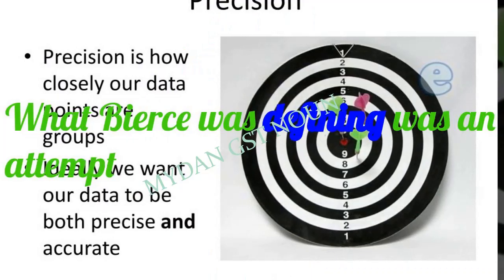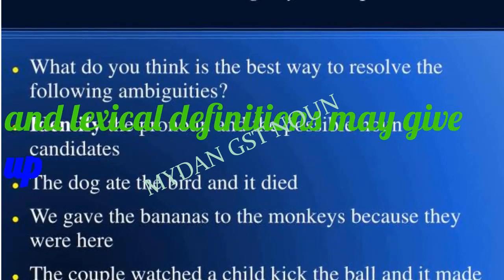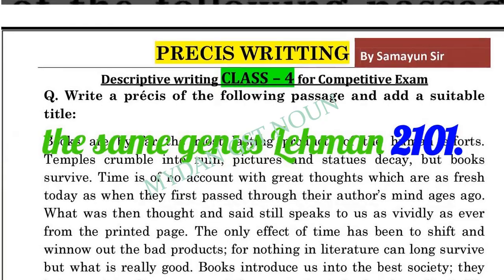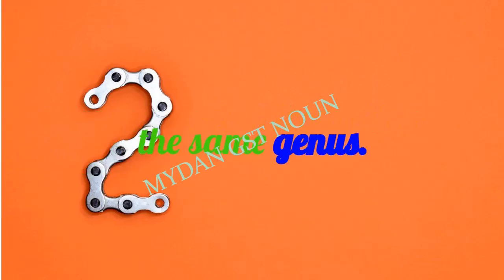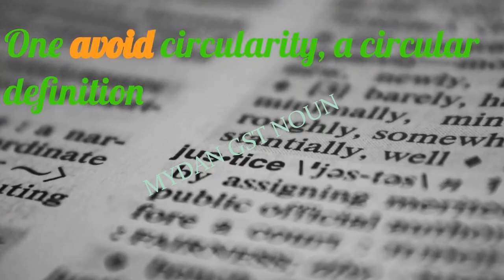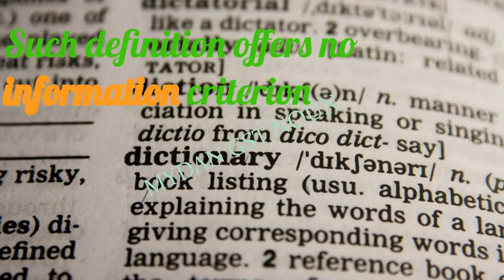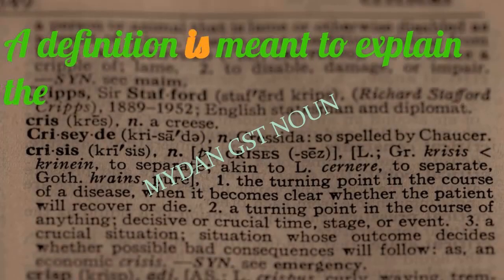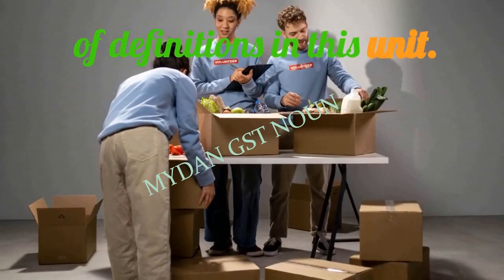GST-Philosophy and Logic || Definitions (Part Two)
Intended Learning Outcome.
By the end of this unit, you will be able to solve daily challenges in communication using stipulative, recursive, persuasive, precising, genus and difference definitions.

3.0. Main Content.
3.1. Stipulative Definition.
As a writer or speaker, you are free either to introduce a new word into language or to give a word a new meaning. Once you do that, you are stipulating. A stipulative definition therefore is one that a term whether new or existing is given a new meaning for the purpose of argument or discussion in a given context (Uduma: 2015). A major feature of this definition is that it freely assigns meaning to a completely new term creating a usage that had never be in existence. It specifies or stipulates the meaning of a word or phrase. The goal of this definition is to propose the adoption of shared use of a novel term, that has no existing standard it can be compared with and the definition stands correct always except it turns out to be useless or inapt. For instance, it is on record that until the year 2000, the word “double-dodge” had no generally accepted meaning. “Double–dodge” means the anticipatory movements people commonly make when they nearly collide with some person (as when walking toward each other in a confined space) and are trying to avoid such collision” (Layman, 2000: 98) For instance: “Rebecca and Eduardo nearly ran into each other in the hallway; but at the last moment they double – dodged and then came to a full stop, whereupon Rebecca burst into laughter. Thus, even though the “double – dodge” is stipulated here, we still understand the full meaning of the above expression.
Always keep in mind that any stipulative definition is a recommendation or proposal to use a term in a certain manner. And, the meaning or definition that may be given to a new or currently existing term may, but not necessarily, contradict the lexical definition of the term. That is why as a recommendation or proposal, a stipulative definition is neither true nor false, accurate or inaccurate, correct or incorrect. This is responsible for the differences between this form of definition and lexical definition. A stipulative definition is a form of proposal or resolution to use the term to mean whatever it is used
for. In those regard, a stipulative definition is directive and not informative.

3.2. Recursive Definitions.
This definition is sometimes referred to as Inductive definition. It is a form of definition that defines a word in terms of itself, although in a useful way. Recursive definition consists of three steps:
1. At least one thing is stated to be a member of the set being defined, this is sometimes called a “base set”.
2. All things bearing a certain relation to other members of the set are also to count as members of the set. It is this step that makes the definition recursive.
3. All other things are excluded from the set.
For example, a natural number can be defined as follows (after Piano);
1. “0” is a natural number.
2. Each natural number has a distinct successor, such that: the successor of a natural number is also a natural number, and no natural number is succeeded by “0”.
3. Nothing else is a number. Here “0” will have exactly one successor, which for convenience we call “1”, in turn, “1” will have exactly one successor, which we would call “2”, and so on.
You will notice that the second condition in the definition itself refers to natural numbers and hence involves self-reference. Although, this kind of definition involves a form of circularity, it is vicious, and definitions is quite successful.

3.2 Persuasive Definition.
Whenever a definition attempt to attach emotive meaning to the use of term and thereby confuse the literal meaning of the term, such definition is said to be persuasive. In other words, a persuasive definition is one that has its term defined in such a way as to be an argument for a position. It is deceptive in that it has the surface of a dictionary definition. This is what make persuasive definition to be different from lexical definition. Lexical definition aims to be neutral to all usages. Persuasive definitions are usually formulated to influence the attitude, excite or stir the emotion of its hearers or readers. It is on this ground that a persuasive definition is always rejected as it is often considering to be fallacious.